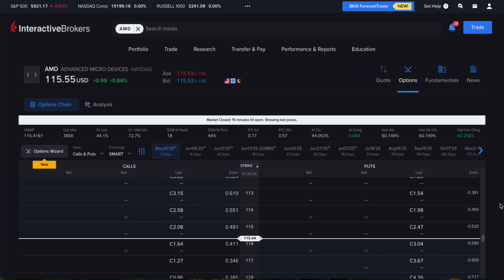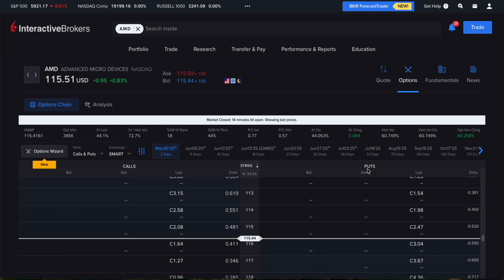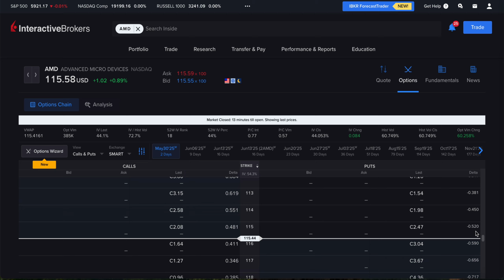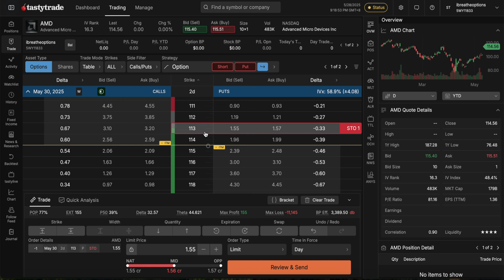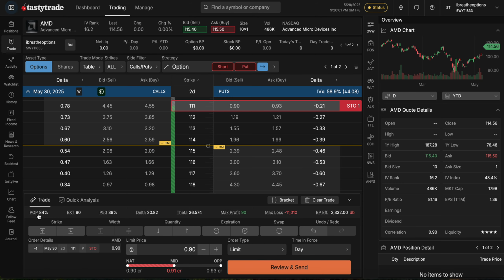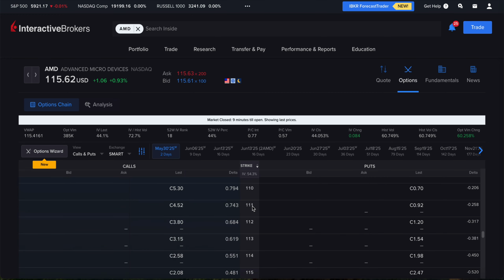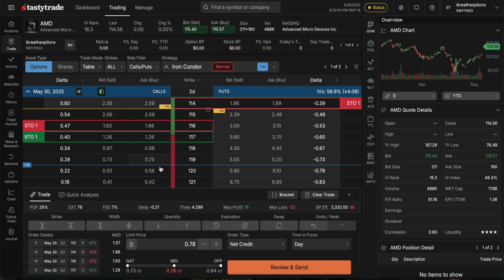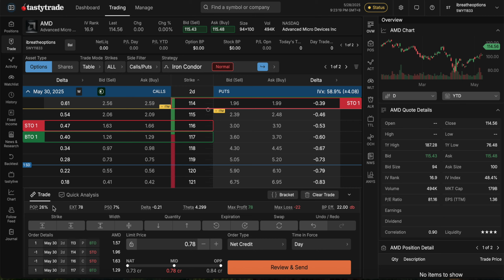Most traders get this WRONG: Delta vs Probability of Profit EXPLAINED!